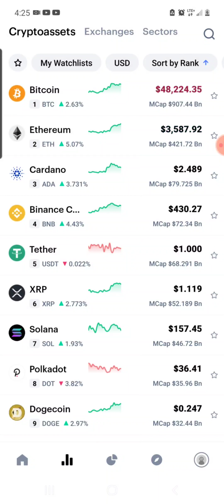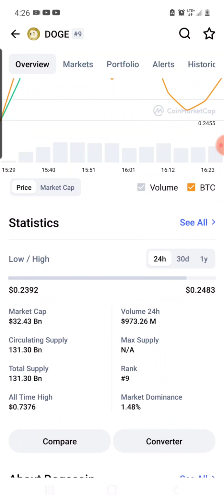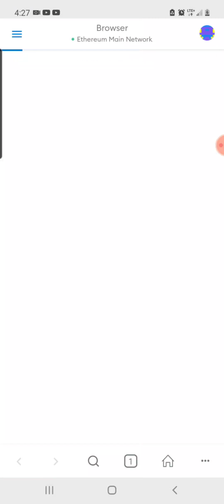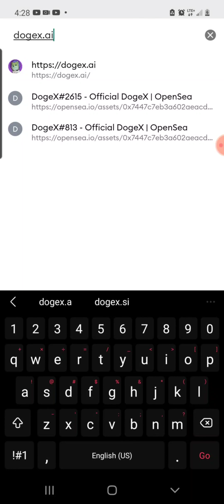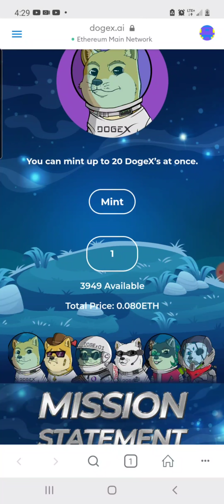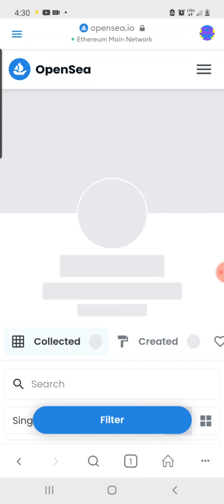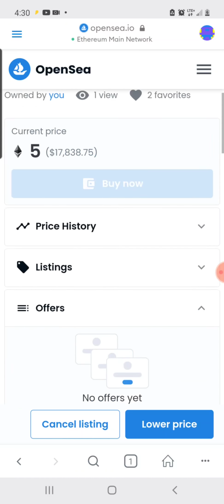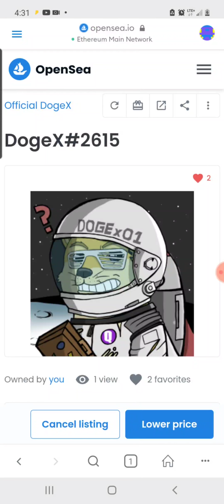HOW TO MINT YOUR DOGECOIN💯 NFT'S ON METAMASK WALLET🤩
QHATS UP GUYS HERE IS A QUICK TUTORIAL ON HOW TO MINT DOGE NFTS ON YOUR METAMASK WALLET.

ITS SUPER EASY GUYS JUST WATCH. INTIRE VIDEO ON HOW TO DO IT.

NONE OF THIS IS FINANCIAL ADVICE JUST MY THOUGHTS AND OPINIONS ALWAYS DO YOUR OWN RESEARCH PLEASE.